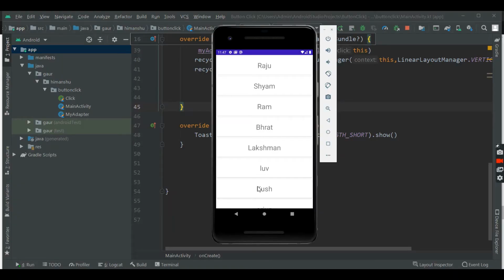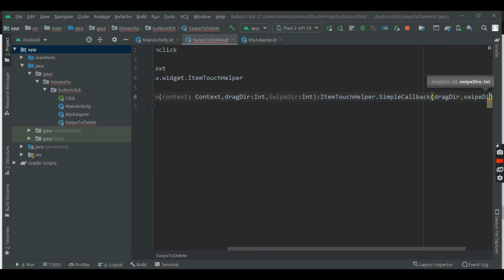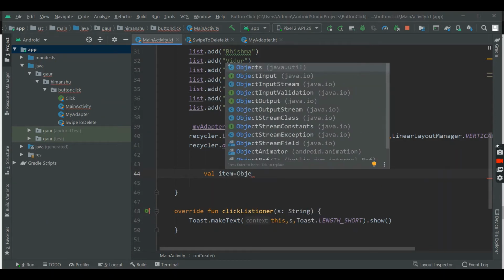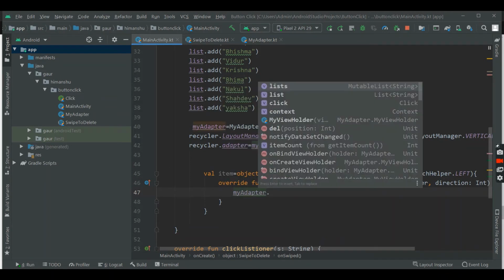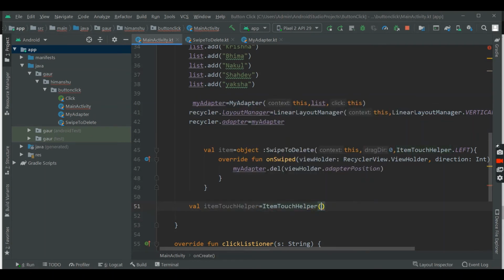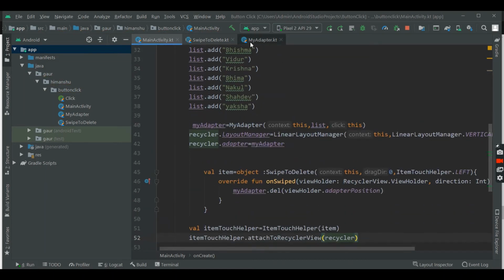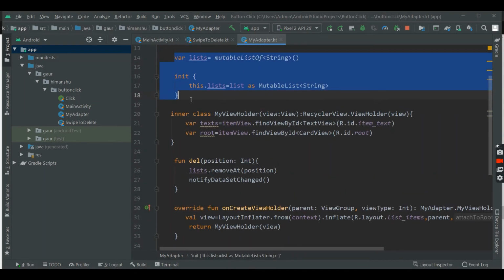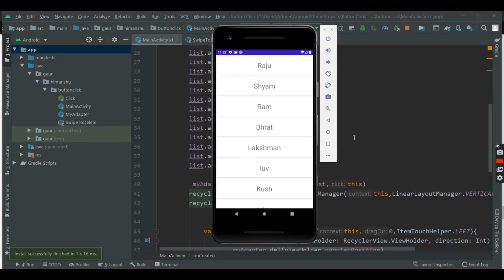Swipe To Delete in RecyclerView in Android Studio using [ KOTLIN ]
Hello Everyone.
In this tutorial, I'm going to tell you how you perform Swipe to delete in your RecyclerView